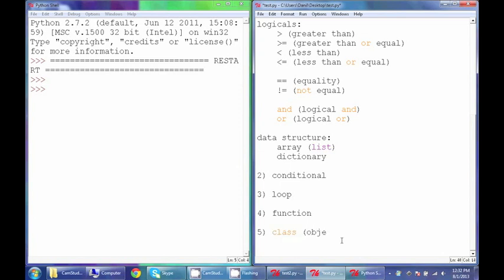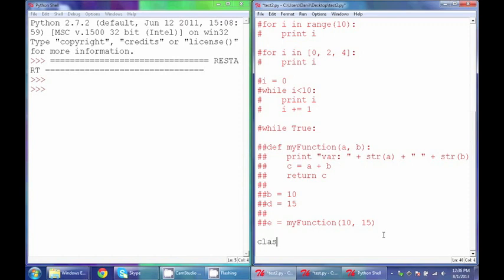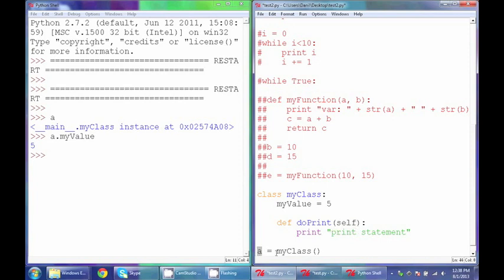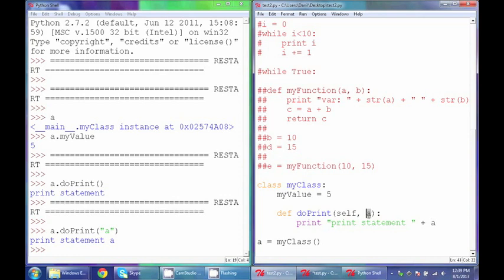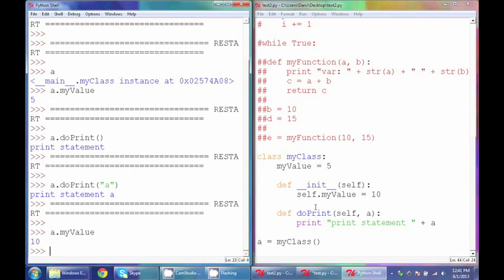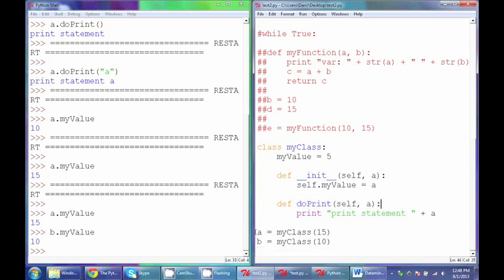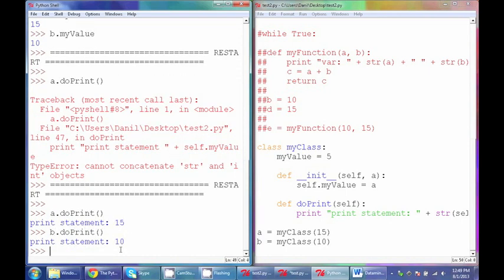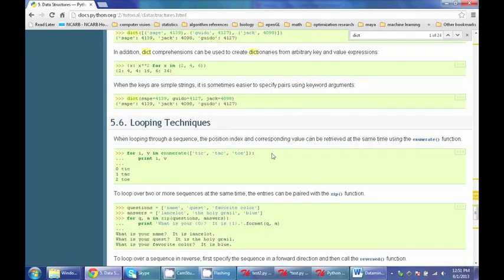Datamining the City_Week 2_Part 7_Classes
This segment covers object oriented programming (OOP) and writing custom classes.